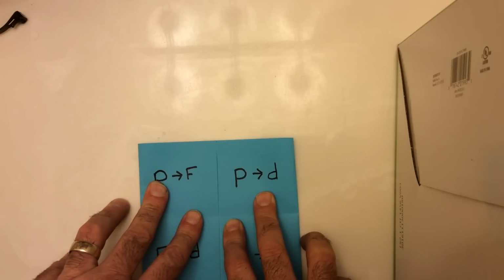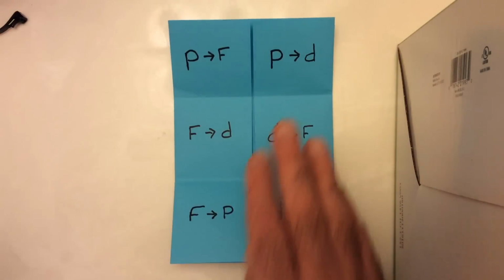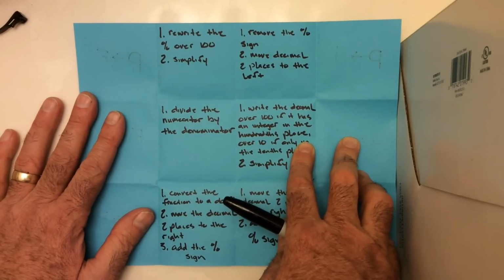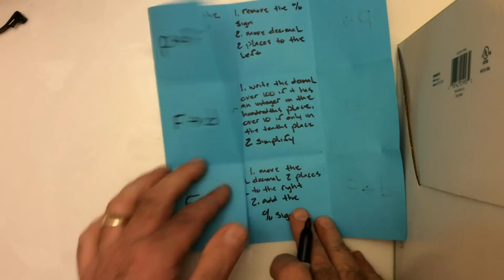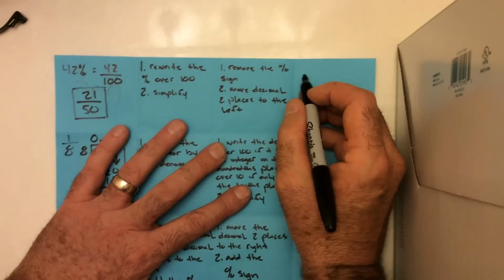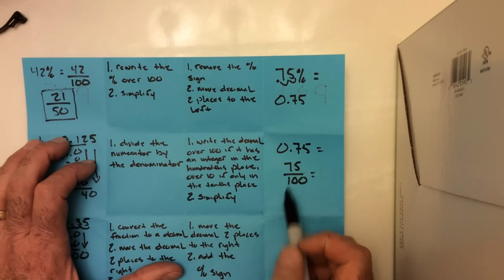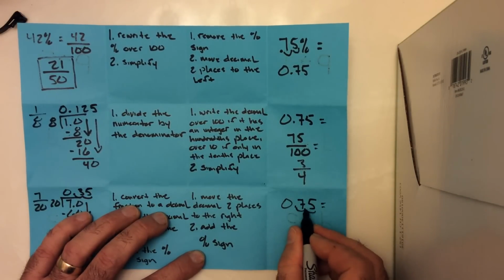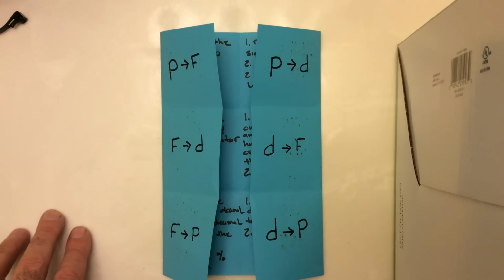fraction decimal percent video